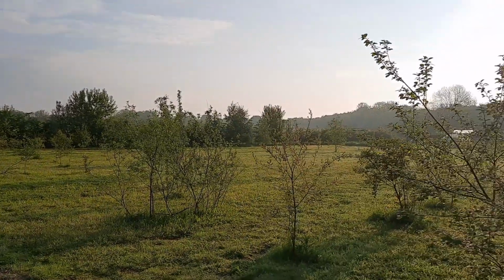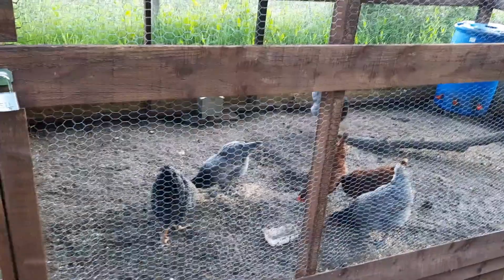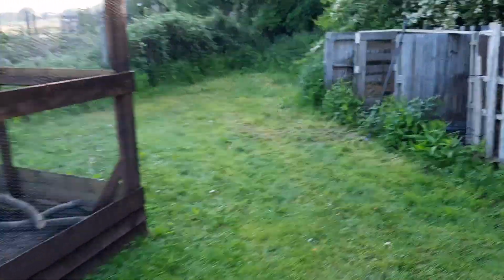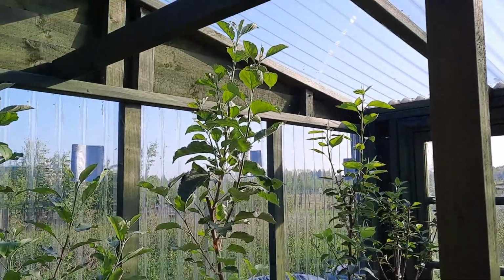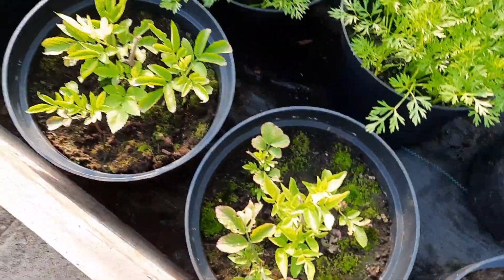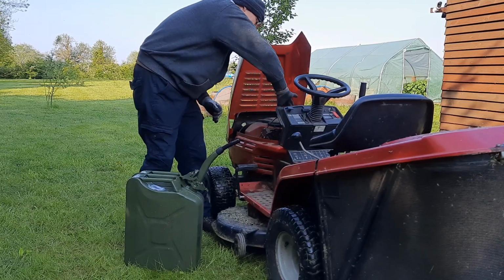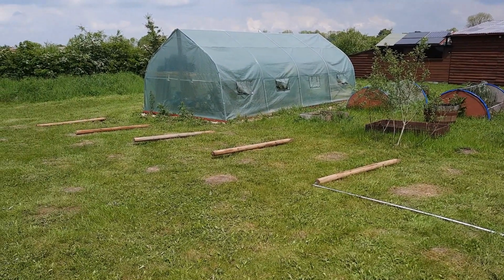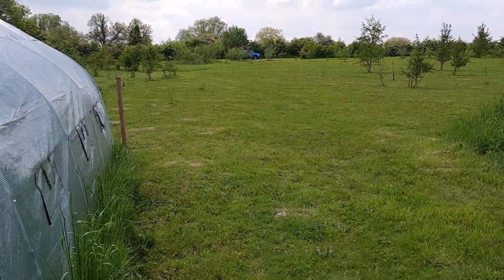Scorching hot at the cabin (Not really the weather for heavy work today)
It's the weekend again, so time to make more progress at the cabin.

The unseasonable weather we have been experiencing so far this year continues to catch me by surprise.  We had rain overnight, fog in the morning and then a heatwave for the rest of the day.

Not really the best thing for me when I'm doing a bit of heavy lifting